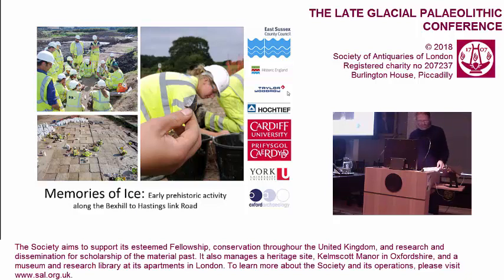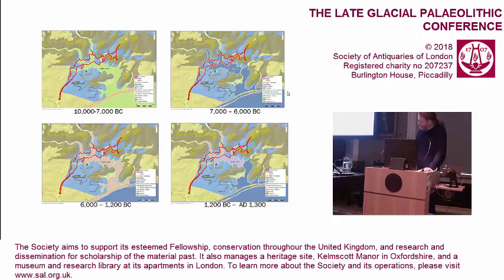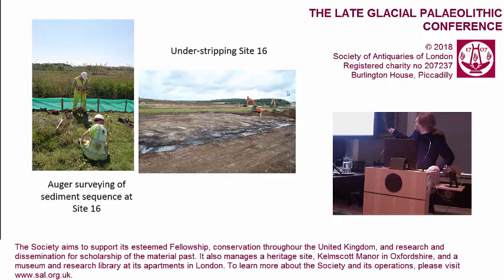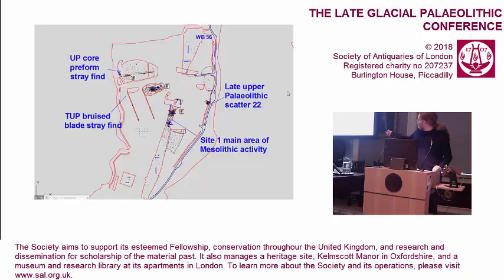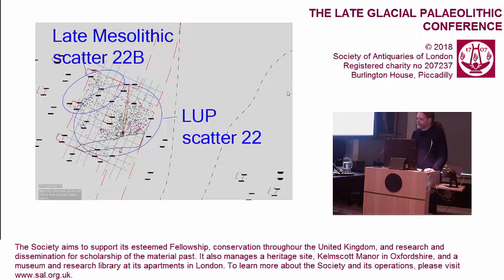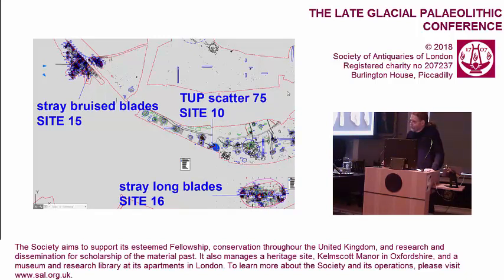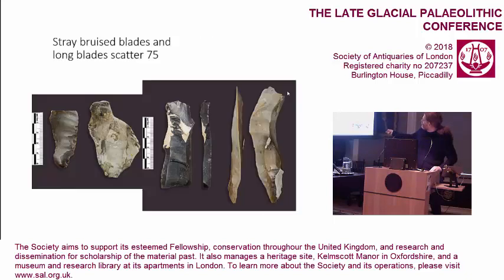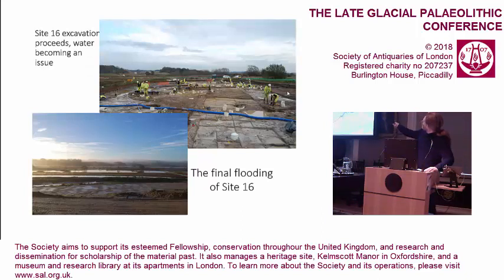8. Bexhill: Extracting Information from Multiple Scatters (Mike Donnelly)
Bexhill: Extracting Information from Multiple Scatters
By Mike Donnelly (Project Officer, Oxford Archaeology South)